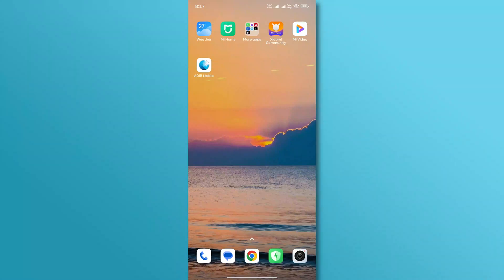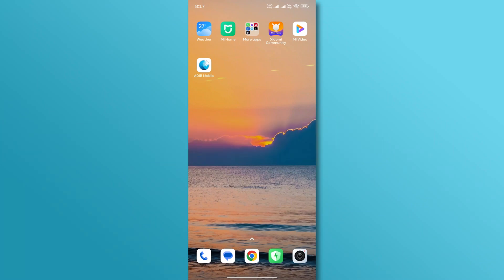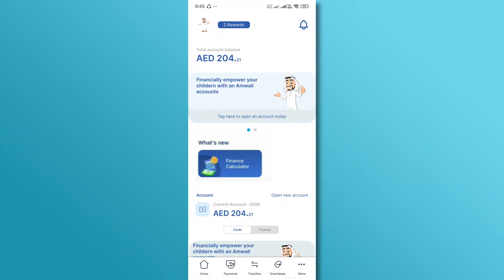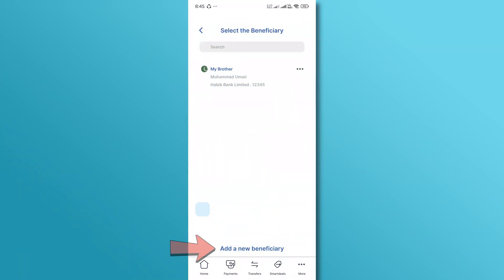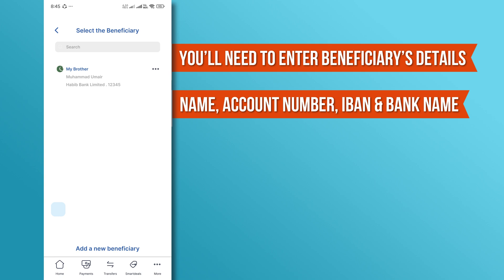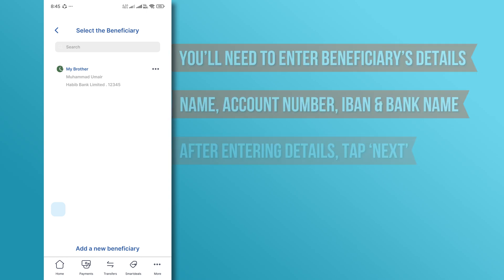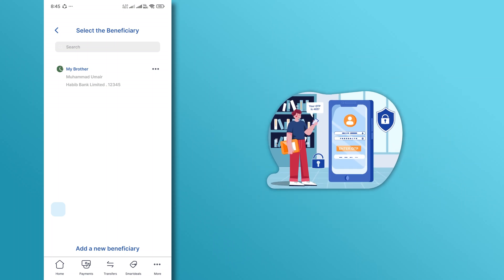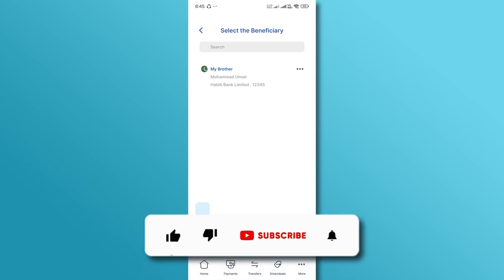How To ADD Beneficiary in Adib online banking-Easy Guide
how to add beneficiary in adib online banking |  How to add beneficiary to Abu Dhabi islamic bank
In this tutorial, we'll guide you step-by-step on how to add a beneficiary in ADIB online banking. Whether you're transferring funds within the Abu Dhabi Islamic Bank network or sending money to another bank, adding a beneficiary is an essential part of the process. Follow along to learn the easy and secure way to add beneficiaries to your ADIB account.